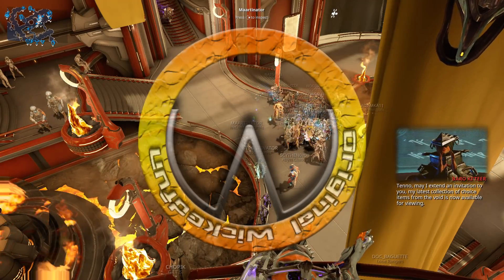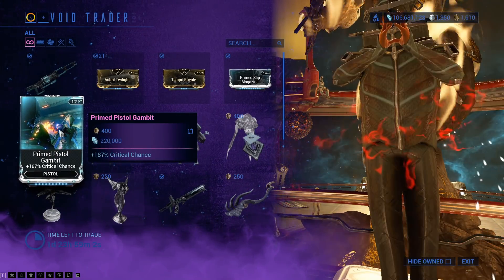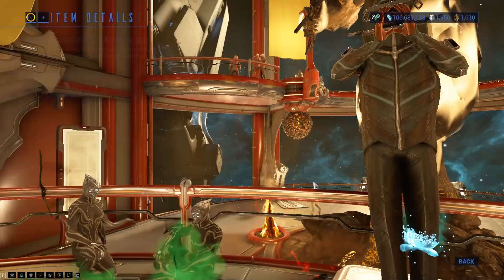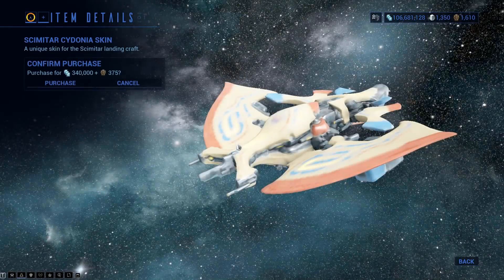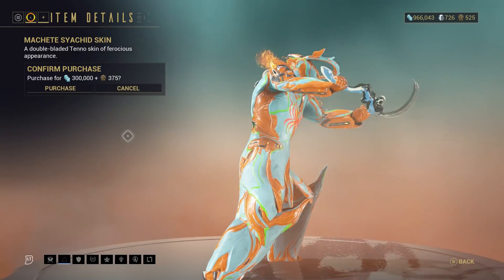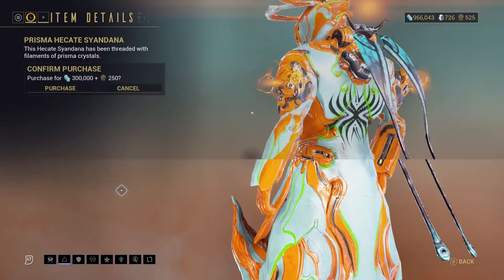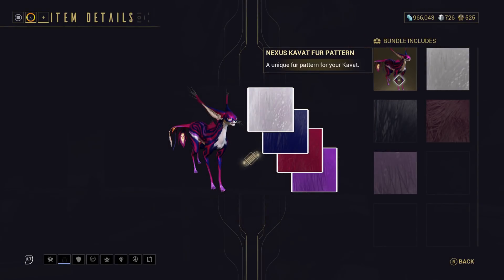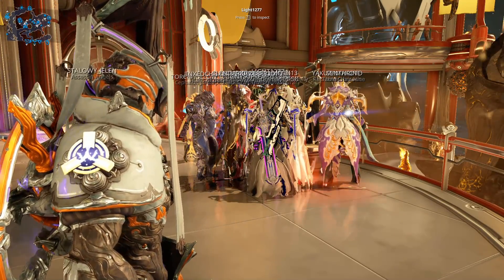Warframe - Void Traders Returned! 143rd Rotation [5th June 2020]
Baro the void trader has returned and brings with him:

On PC:
glaxion vandal
astral twilight
tempo royal
primed slip magazine
primed pistol gambit
ki'teer sentinel mask
ki'teer sentinel wings
ki'teer sentinel tail
excalibur with odonata noggle statue
bronze kavat bust
prisma gorgon
coccyst sugatra
prisma latron shoulder plate
prisma latron leg plate
prisma latron chest plate
prisma veritux
quanta vandal
redeemer elixis skin
baro ki'teer glyph
scimitar cydonia skin
ki'teer atmos oculus
ki'teer earpiece
3 day affinity booster

Over on console:
ki'teer domestik drone
primed expel corpus
primed expel corrupted
primed exped grineer
primed expel infested
machete syachid skin
tigris elixis skin
supra vandal
vulkar wraith
prisma hecate syandana
pack leader emblem
prisms avia chest plate
prisma avia shoulder plate
prisma avia ankle plate
prisma shade
3 day credit booster
limbo immortal skin
nexus gene-masking kit
scimitar prisma skin
eminence color picker
sands of inaros blueprint
Fae path Ephemera

Ofcorse ps4, xbox one and nintendo switch have the same items.

PC location: Strata Relay Earth
PS4 Location: Kronia Relay Saturn
XB1 location: Strata Relay Earth
Switch Location: Kuiper Relay Eris

and dont forget, his items rotate, he will leave sunday so best to get in before sunday to make sure you can get soemthing if he has something you want, if not, he will bring it back later.

My glyph is now universal and the code "ORIGINALWICKEDFUN" claimable will now work on pc, xbox, ps4 and nintendo Switch.